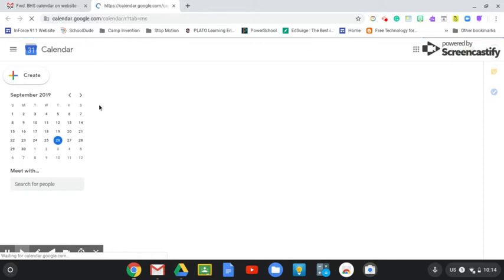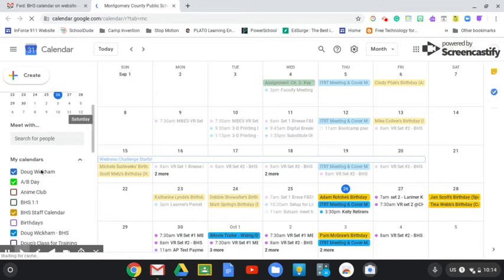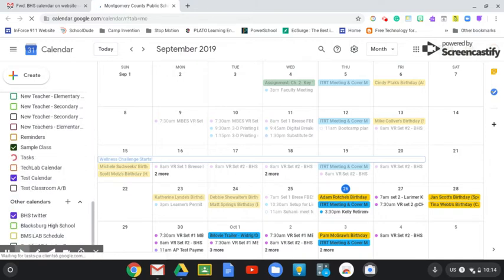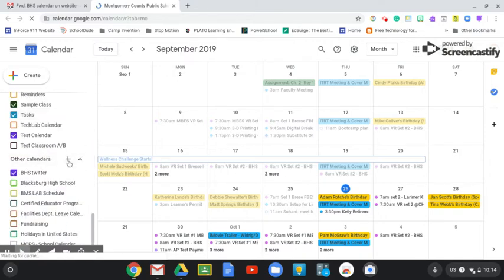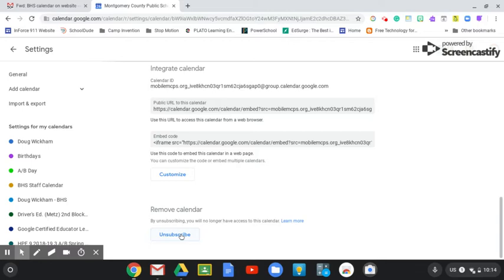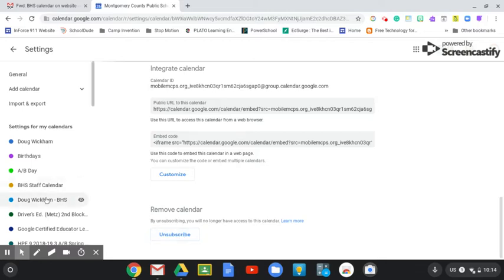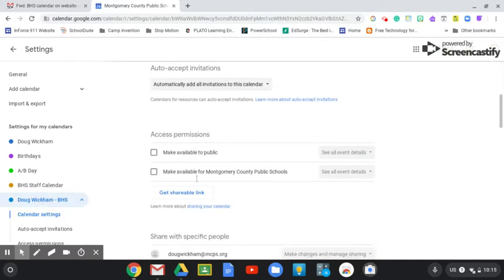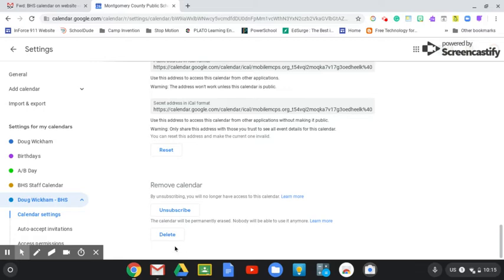Delete or Unsubscribe to Google Calendars